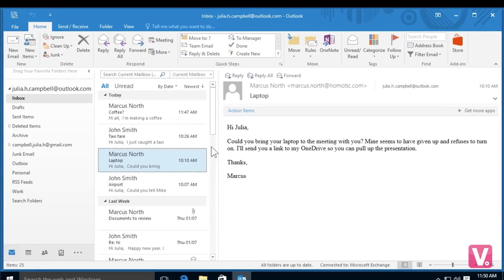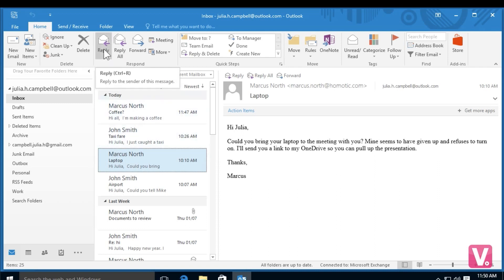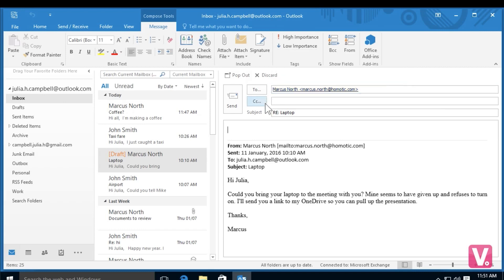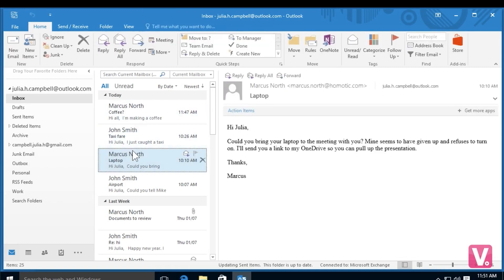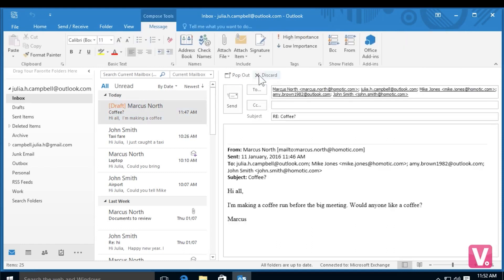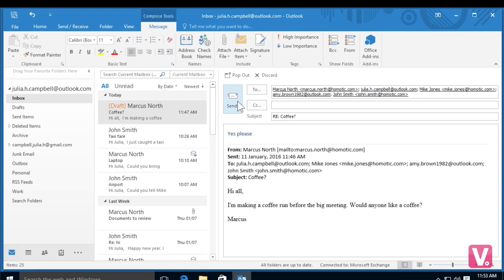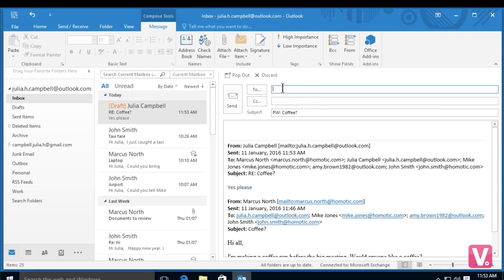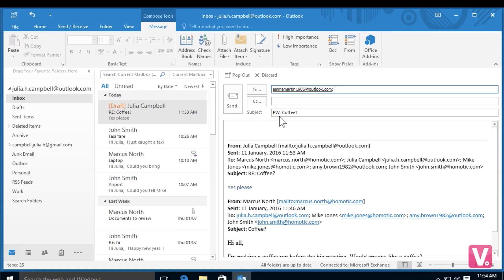Outlook 2016 - Replying to & Forwarding an email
This video will teach you everything about Outlook 2016.